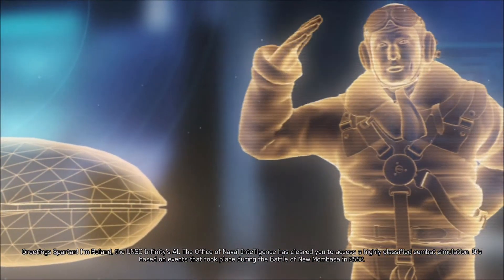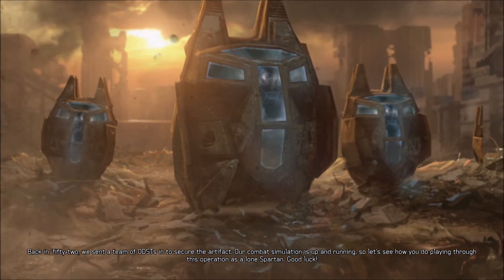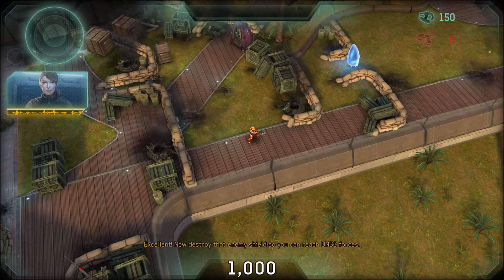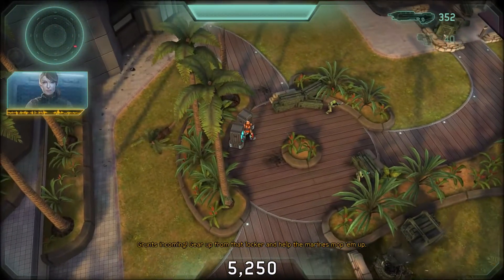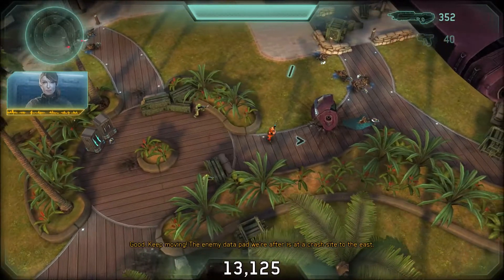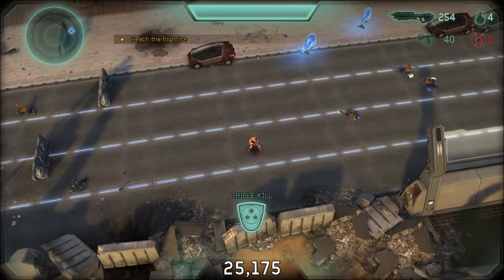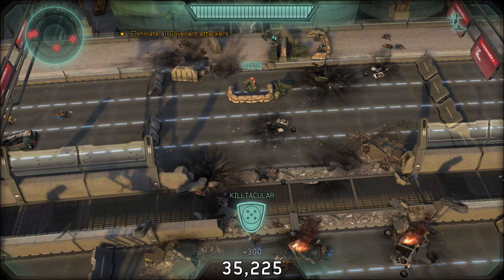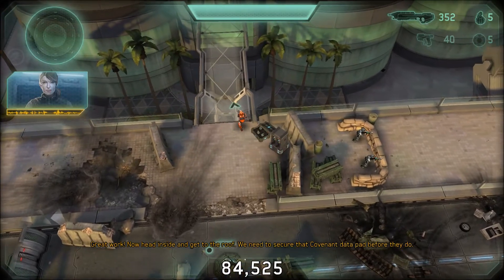Halo: Spartan Strike - Mission A1 - New Mambasa Nightmare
- For this training exercise, you will take the place of an ODST squad during Halo 2's Covenant invasion of New Mambasa.
- Your mission is to make your way through the city to a tower to find a Covenant data pad.
- My channel has lots of different content to watch! Check out the Large Boiz Game Nights series to laugh at some awkward guys playing games!
- I have created custom subtitles for this video. Try it out!